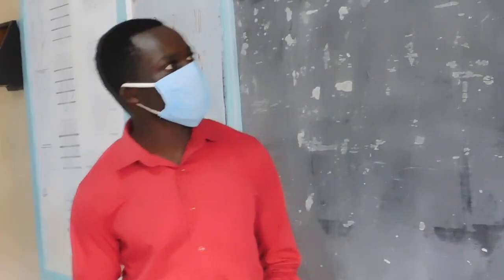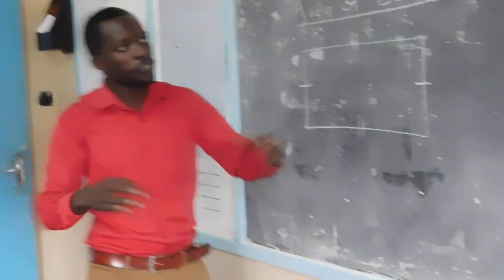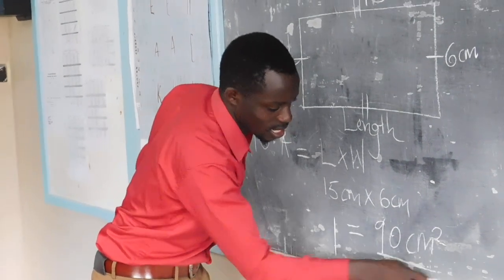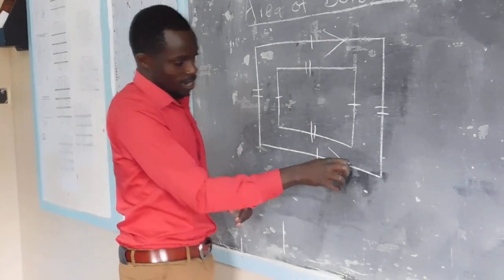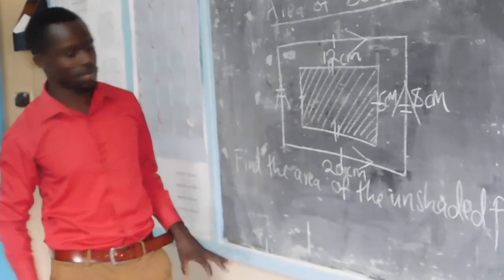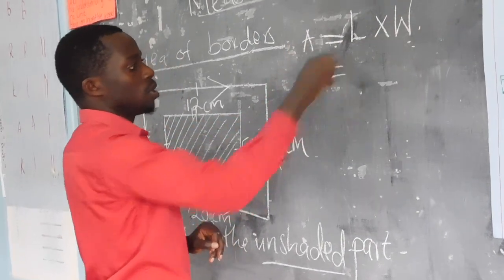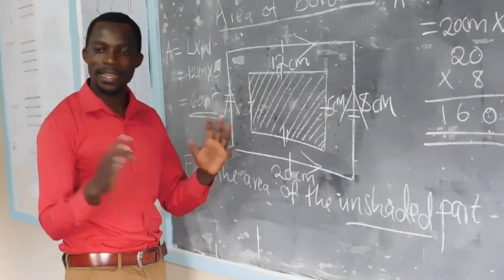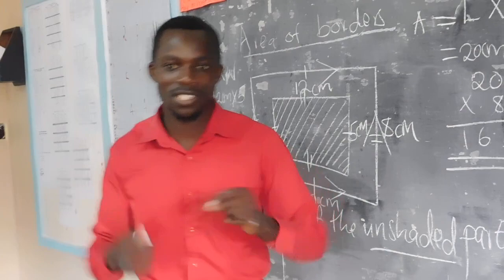Visa Oshwal Primary School.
Tr.Juma on Measurements. Class 5